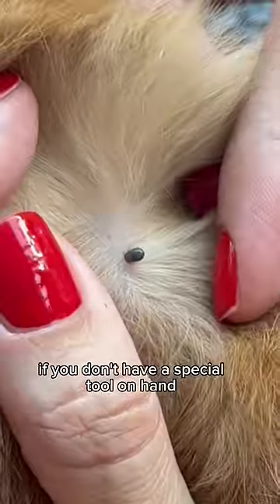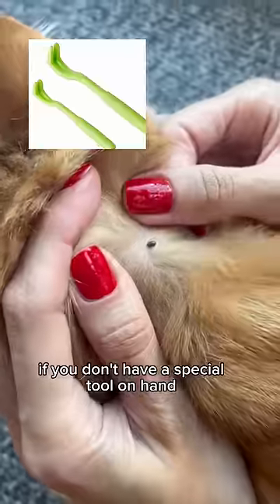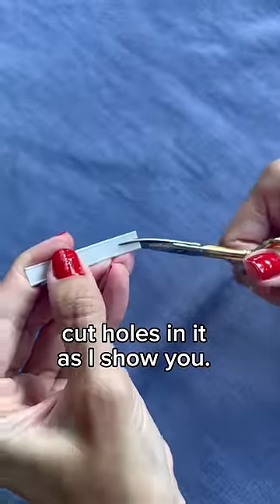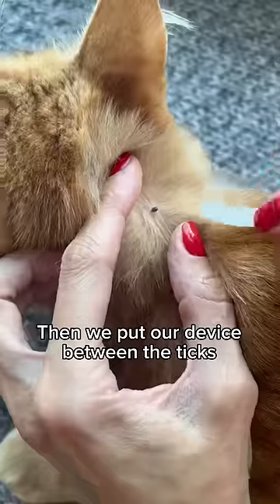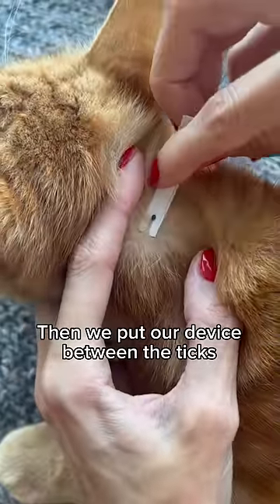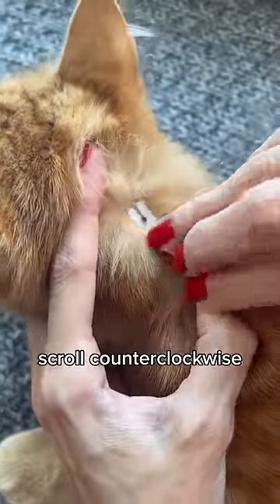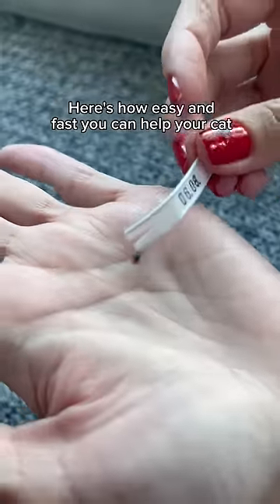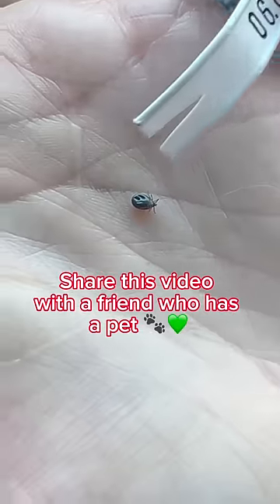How to get rid of a tick